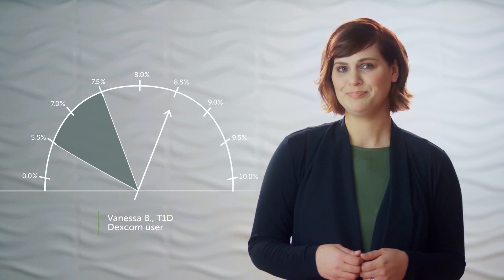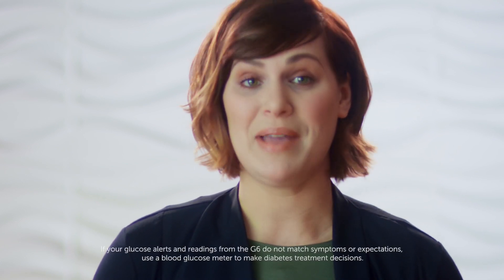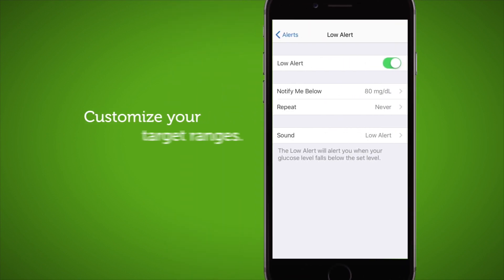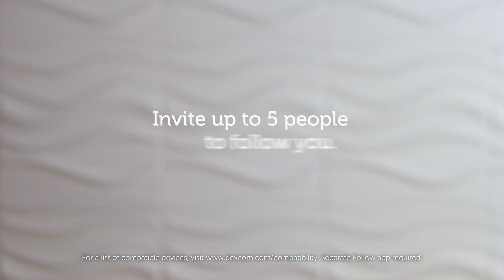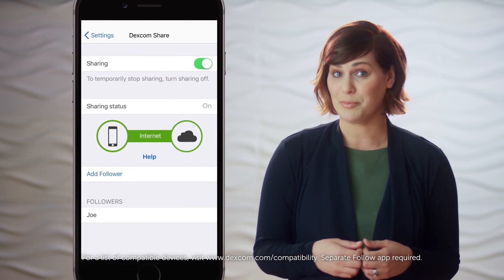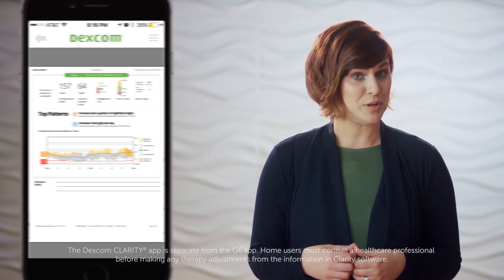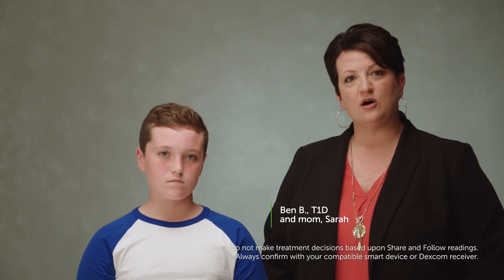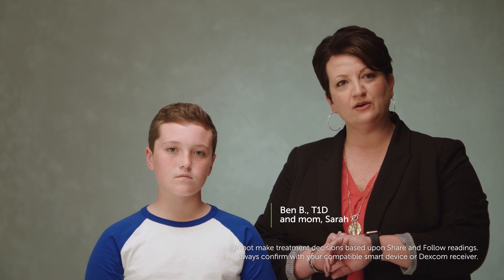Dexcom CGM — The Benefits of Dexcom CGM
The Dexcom continuous glucose monitoring (CGM) system comes with a ton of benefits, watch this video to learn all about them.

LBL016266